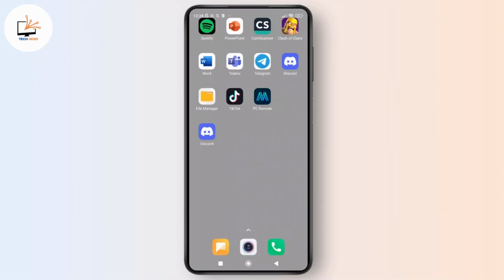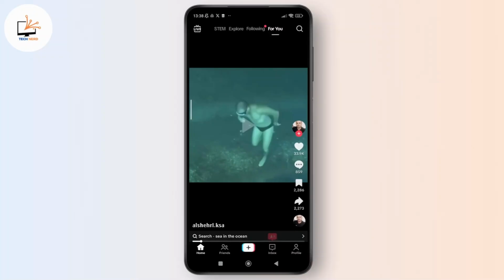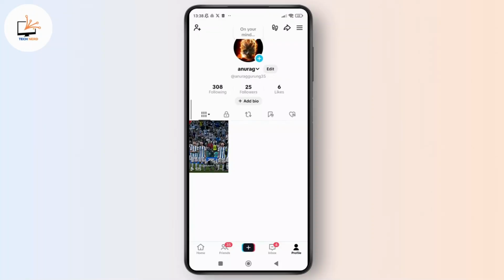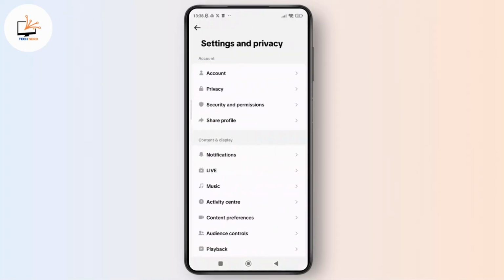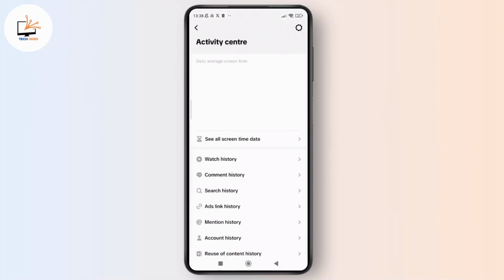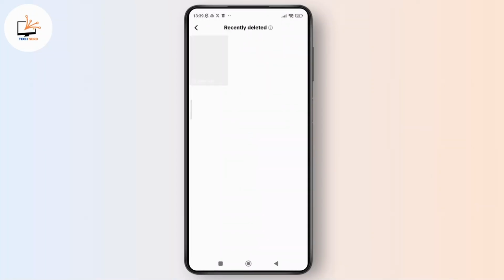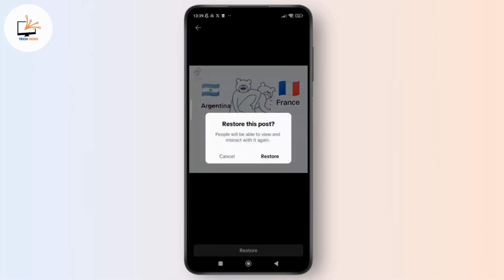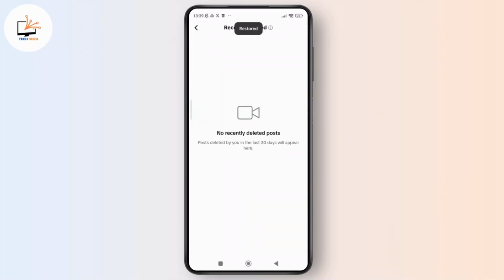How To Recover Deleted TikTok Videos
Lost a TikTok video? In this quick guide, I’ll show you how to recover deleted TikTok videos directly from your TikTok account or your phone gallery—especially if autosave is enabled. Learn how to use the Recently Deleted feature in the TikTok app and restore your content within the 30-day limit.

⏱️ Chapters with Timestamps:
00:00 - Introduction
Learn how to recover deleted TikTok videos and the 30-day limit rule.

00:15 - Check Phone Gallery
Look for the deleted video in your phone gallery (if autosave is on).

00:27 - Open TikTok App
Log into TikTok and go to your profile section.

00:37 - Access Settings
Tap the three-dash menu → Go to Settings and Privacy.

00:47 - Navigate to Activity Center
Scroll and tap on “Activity Center”.

00:56 - Open Recently Deleted
Tap on “Recently Deleted” to view your deleted videos.

01:05 - Restore Deleted Video
Tap the video → Tap Restore → Confirm Restore.

01:20 - Conclusion